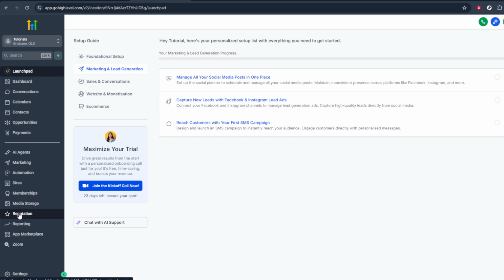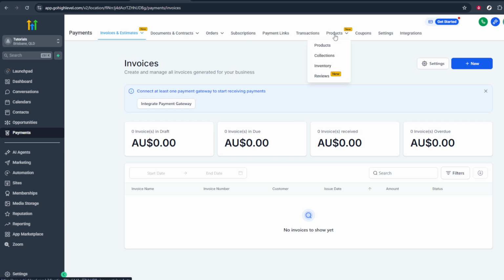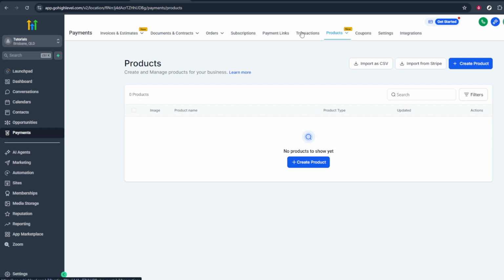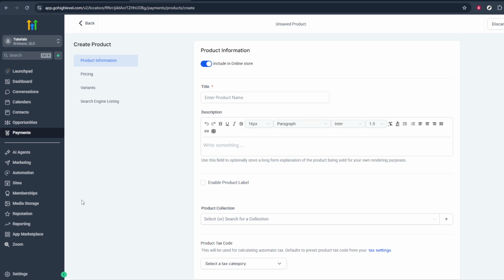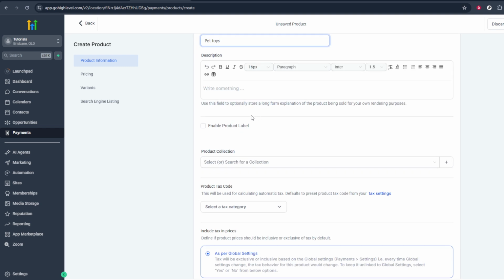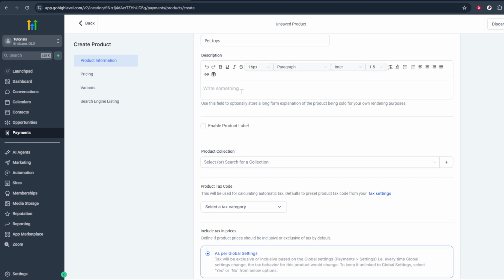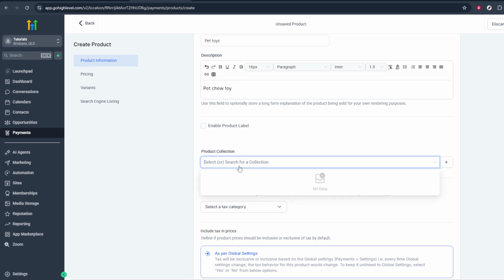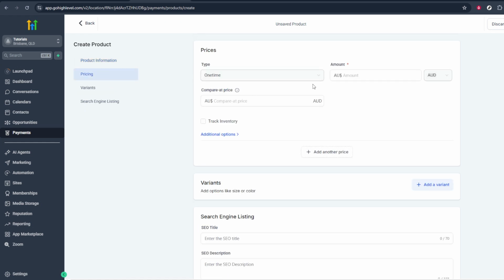How To Create a New Product in Go High Level | Quick Tutorial 2025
Today we cover how to create a new product in Go High Level so you can start selling services, digital products, or physical items directly through your HighLevel account. During this walkthrough, we’ll be working with tools related to Go High Level products, create new product GHL, GoHighLevel tutorial, HighLevel product setup, GHL sales tools, GoHighLevel ecommerce, add product Go High Level, HighLevel payments, product creation tutorial, GoHighLevel training, SaaS product setup, HighLevel funnels, digital product setup GHL, GoHighLevel beginners guide.